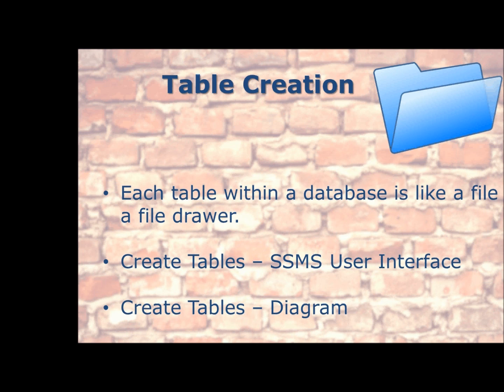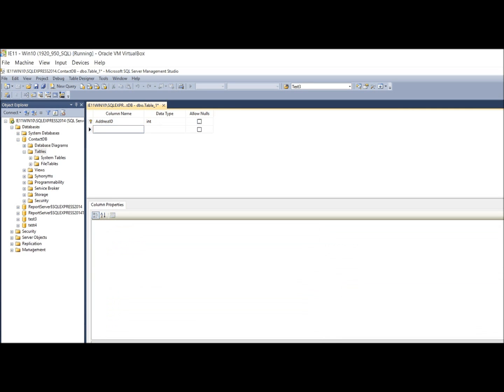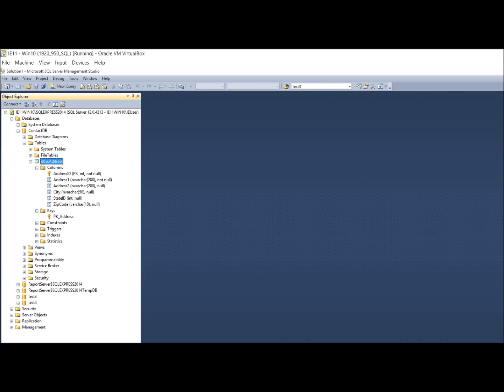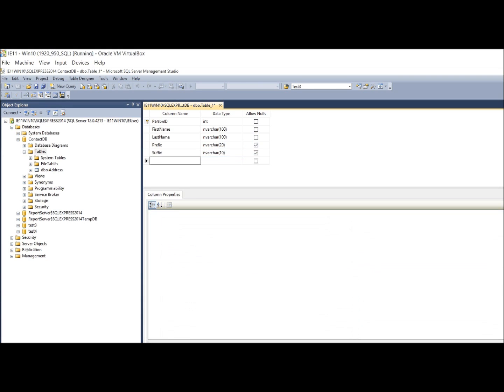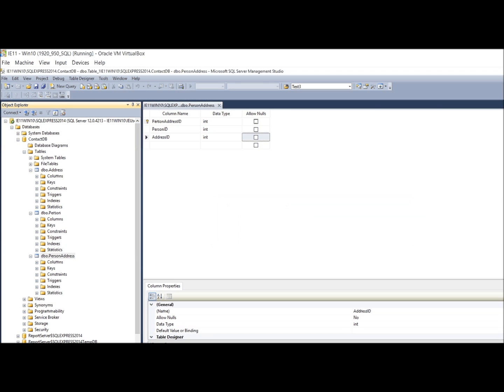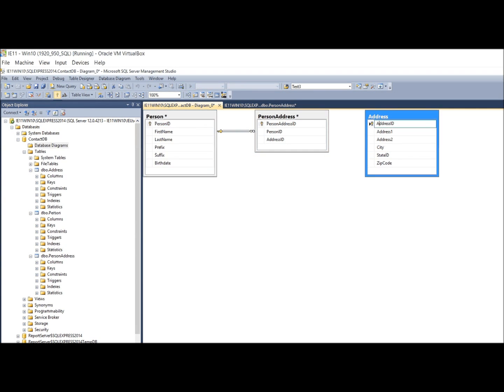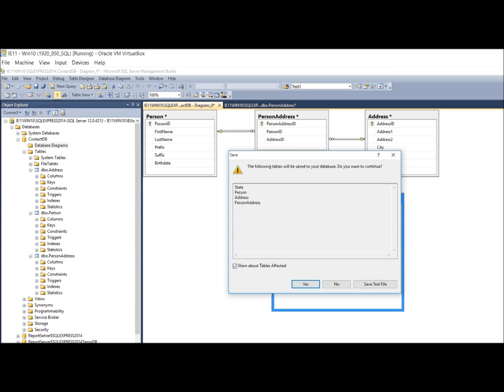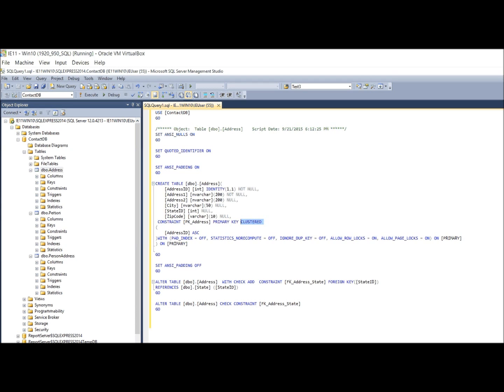04 Table Creation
This video demonstrates, in SQL Server 2014, creating tables and setting up referential integrity.